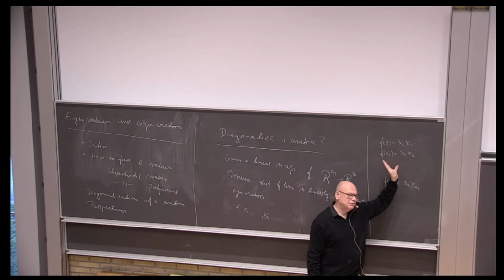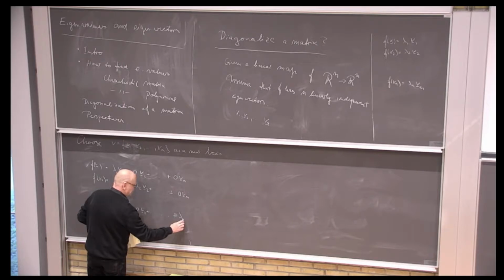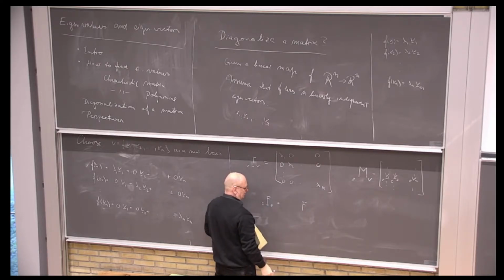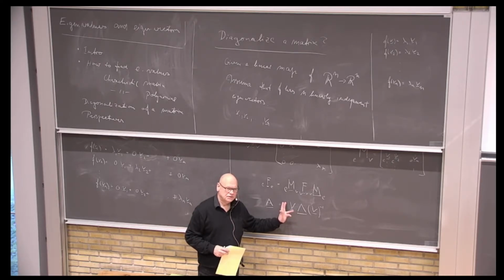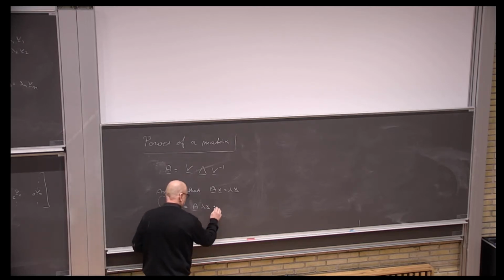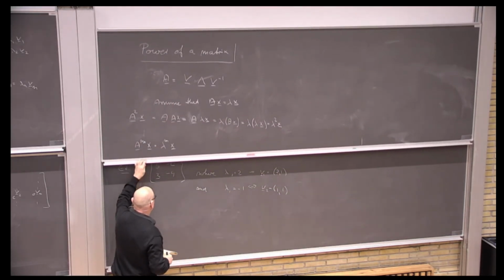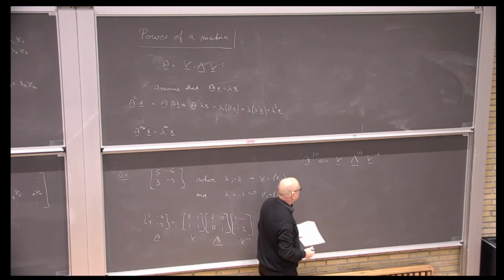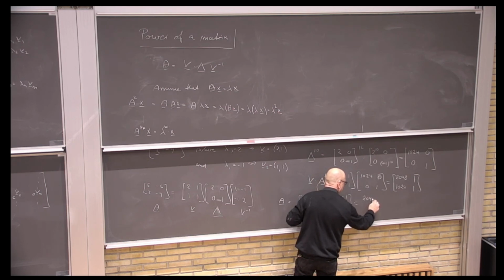Eigenvalues and Eigenvectors Part 3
When you investigate a linear map f:V→V of a vector space into itself a special question arises: Is there proper vectors (i.e. vectors different from the zero-vector), whose image vector is proportional with the vector itself: f(v)=λv.Today’s program is about how to answer this question, and why the question is interesting. It leads to the question about whether a square matrix can be diagonalized by a similarity transformation that we will address again on Friday.